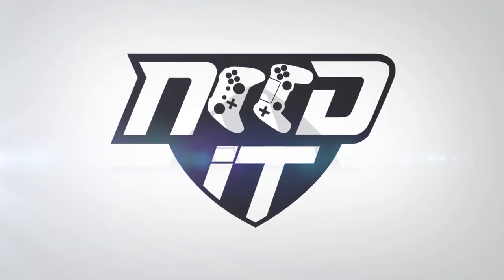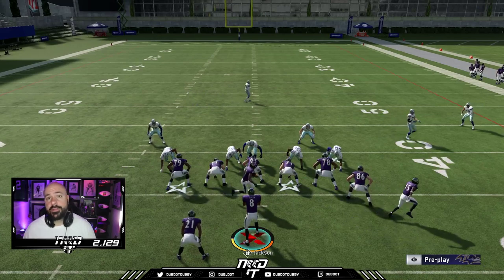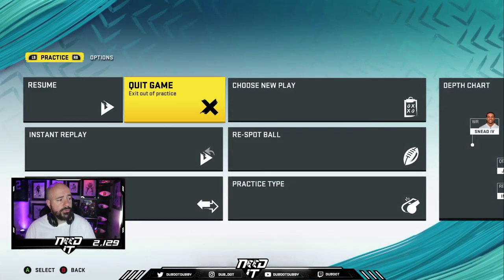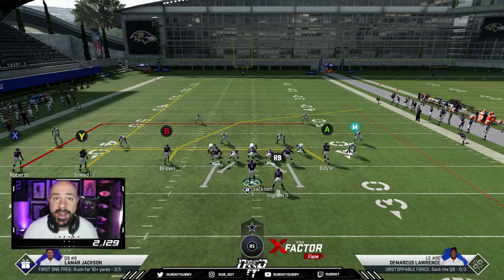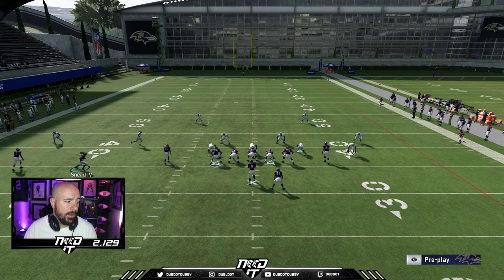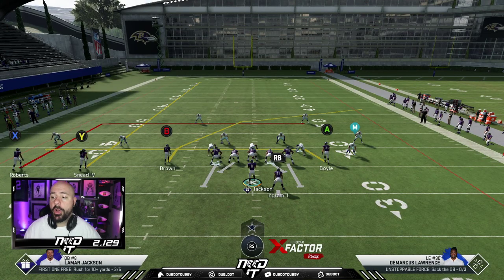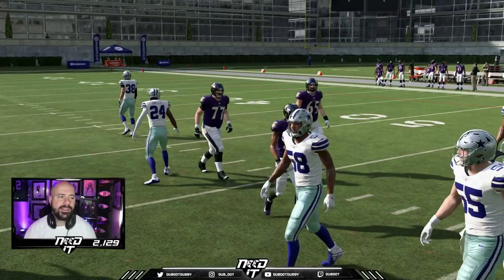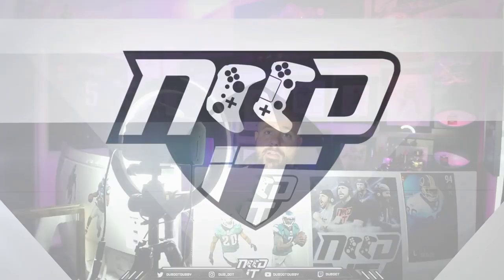Madden 20 - MY CURRENT OFFENSE - MINI SCHEME - MINI EBOOK